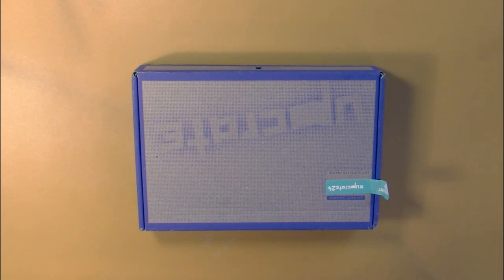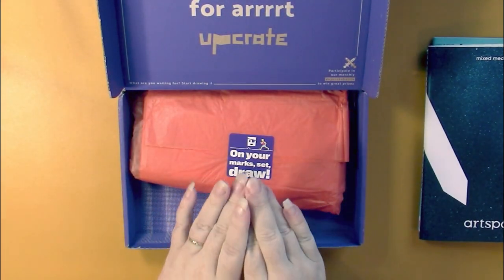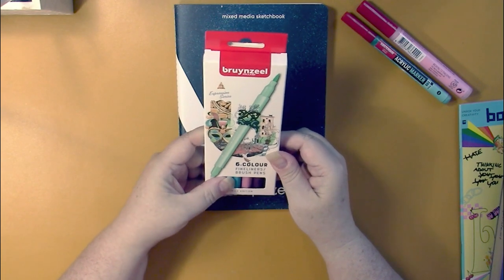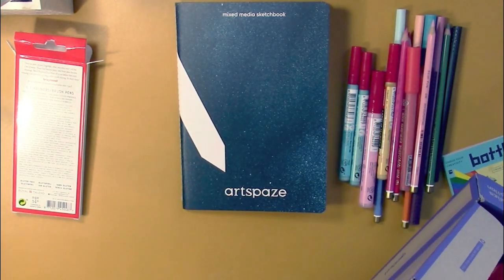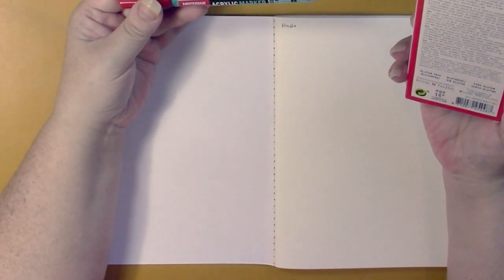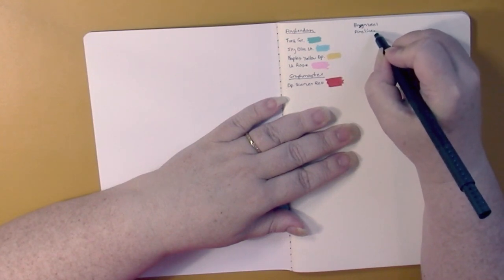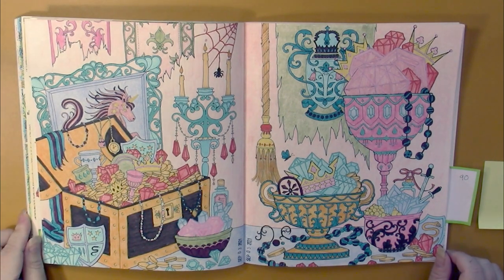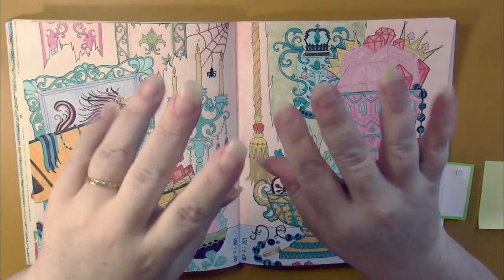Unboxing Mystery Art Box (Upcrate) & Color with Supplies (Adult Coloring)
Buy (US, UK, CA) :
Amsterdam Paint Pens 6 Pack
Bruynzeel Brush/Fineliner Venice
Koh-I-Noor Polycolor 24 Pack
Ivy & the Inky Butterfly